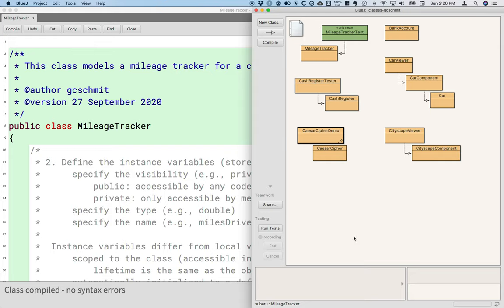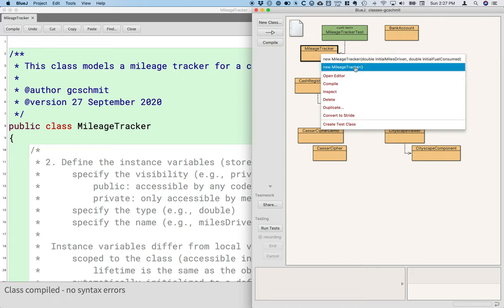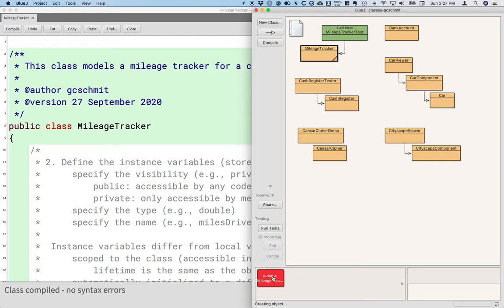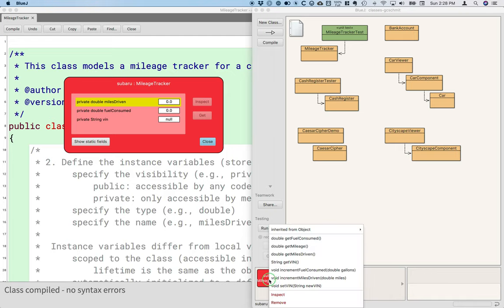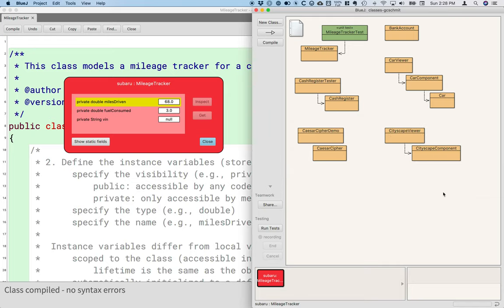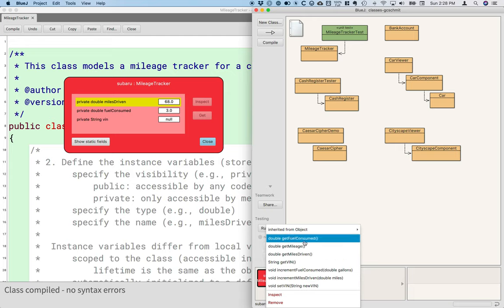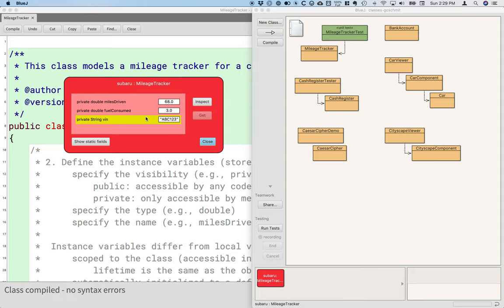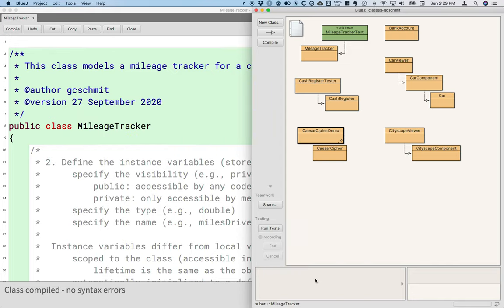Interacting with Objects in BlueJ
This video demonstrates how to interactively create an object in BlueJ, inspect its instance variables, and interactively invoke its methods.